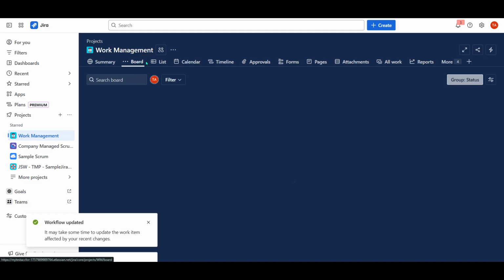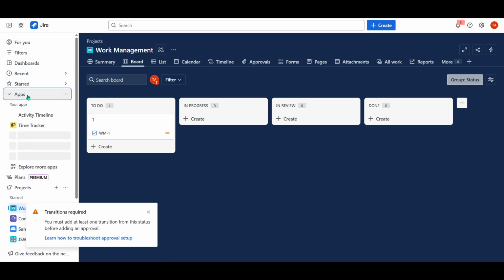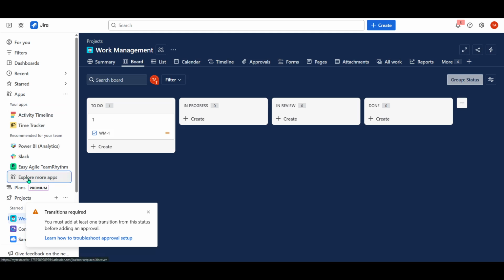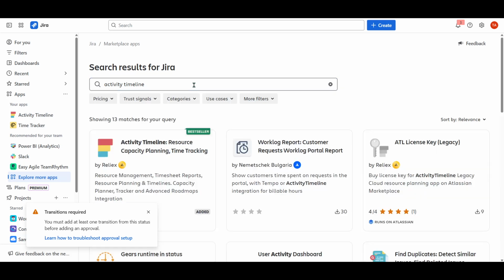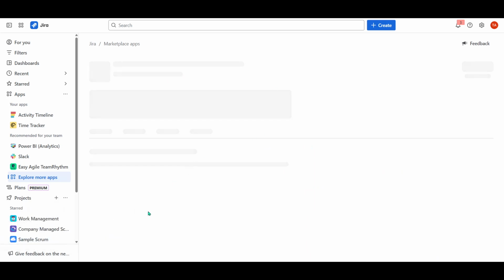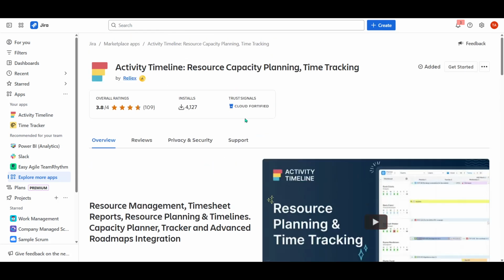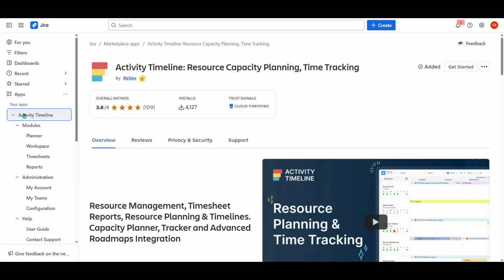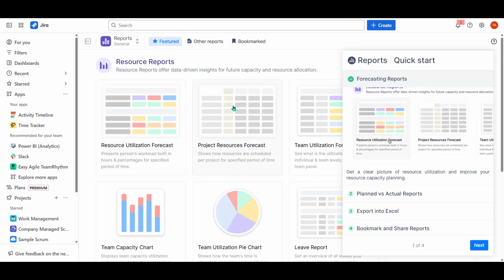ActivityTimeline in Jira | How to Create Timesheet Reports in Jira (2025 Tutorial)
Learn how to use ActivityTimeline in Jira to create timesheet reports, track team workload, and manage resource allocation with ease.

activitytimeline in jira tutorial 2025, jira create timesheet reports activitytimeline, jira time tracking plugin activitytimeline, manage team workload jira timesheet reports, jira resource allocation activitytimeline, atlassian jira timesheet reporting tutorial, track worklogs activitytimeline jira, jira productivity timesheets plugin, agile jira activitytimeline step by step, jira project management time tracking reports